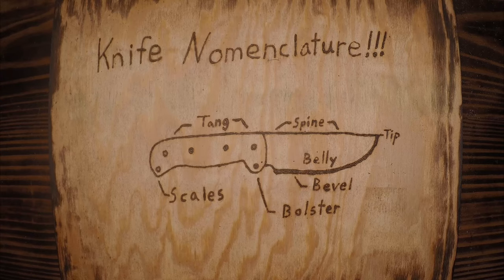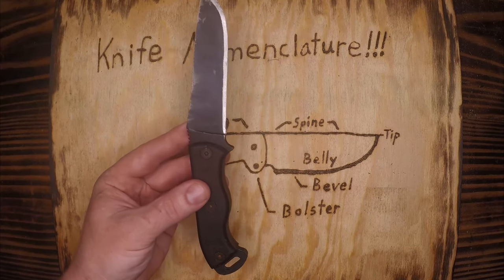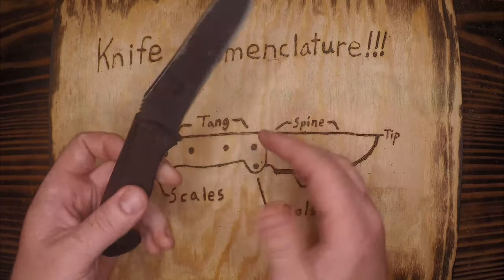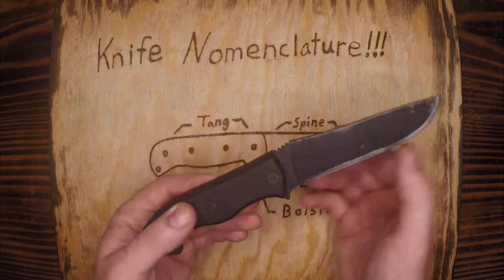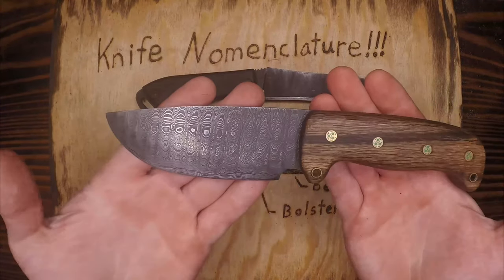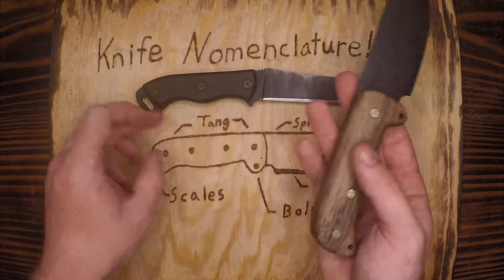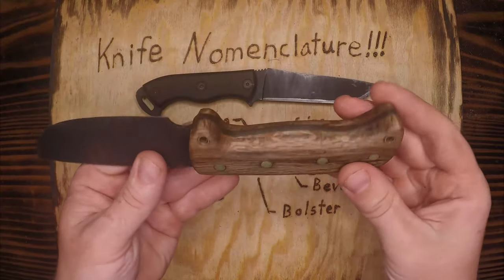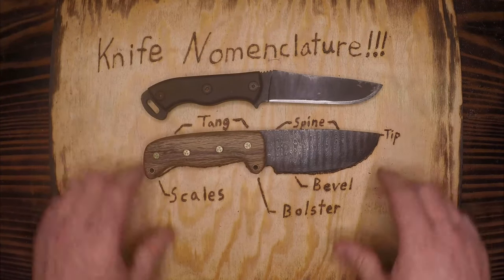Knife Nomenclature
Learn the parts and pieces of your cutting tools in order to know what you're looking for in a survival knife. Each person is going to have different goals for their situation but having this baseline knowledge will help someone avoid cheap knives and select something useful. Audio track is by Izzy and is used with permission.